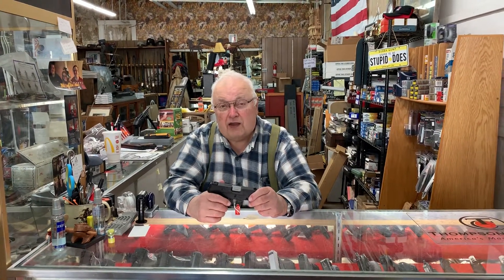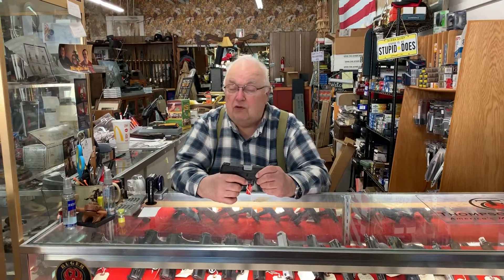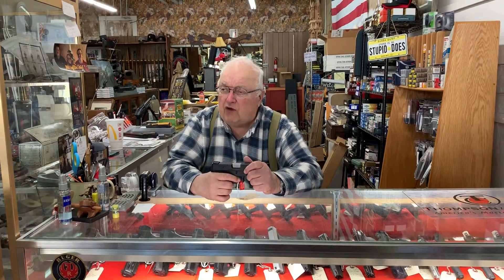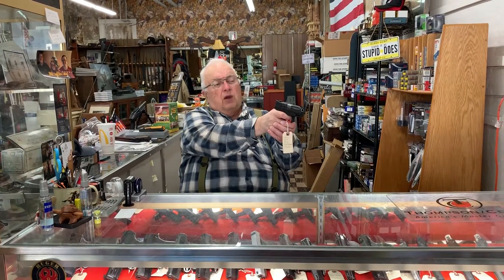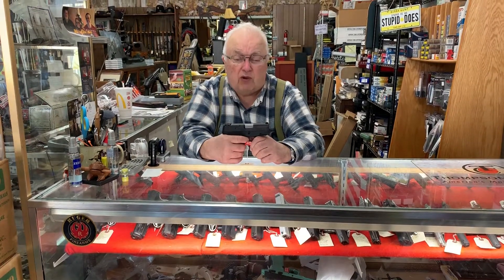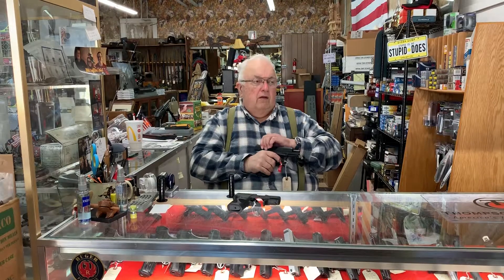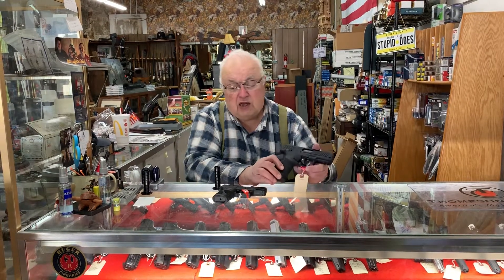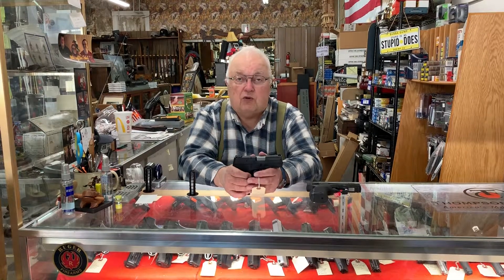Dry firing Part 1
A lesson on dry firing your weapon.